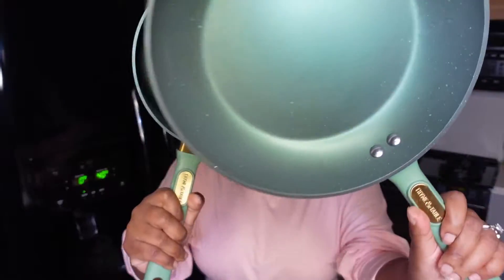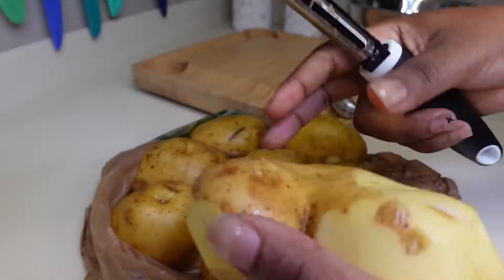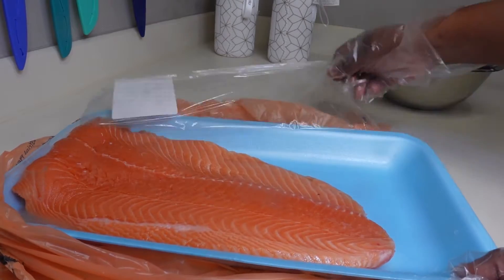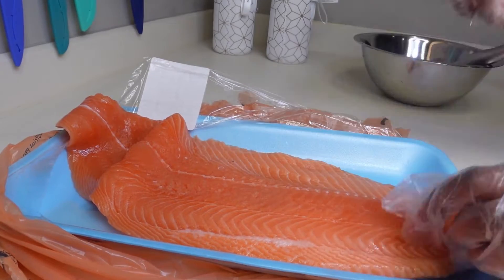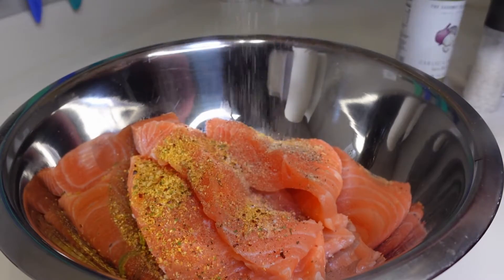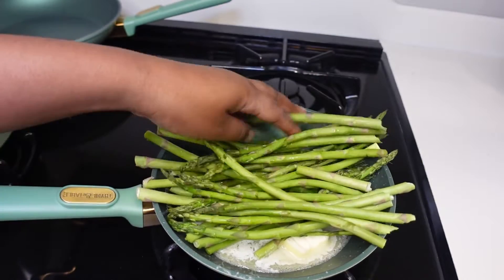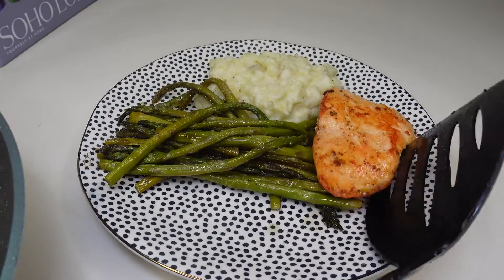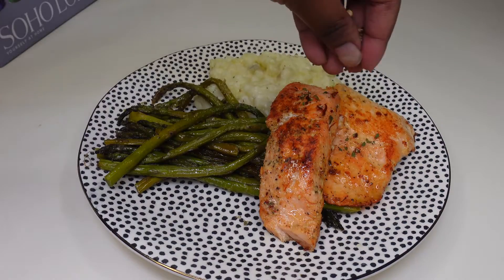Pan Seared Salmon Dinner | Wife Cookbook Part 11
Hey Tribe Pan Seared Salmon doesn't mean DRY & Burned! This dish is mouth watering and will have your family asking for more. Don't forget to switch out your family dinner this allows for a verity of options with the same main course meat or fish.